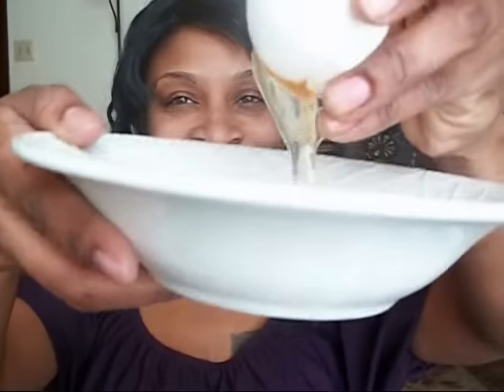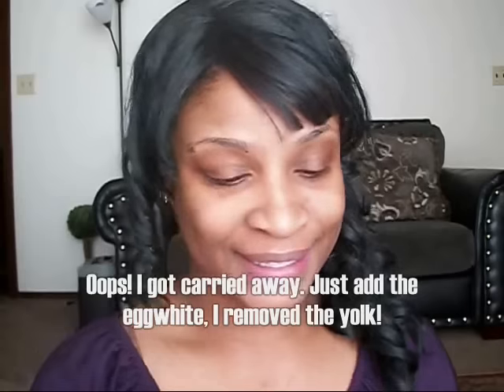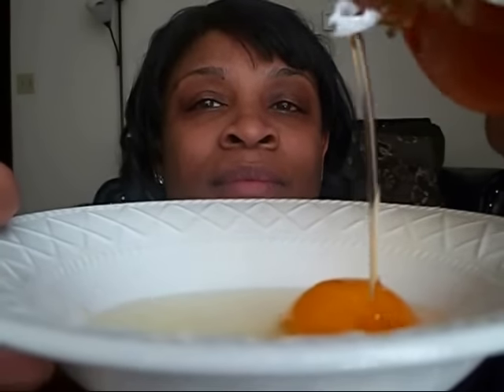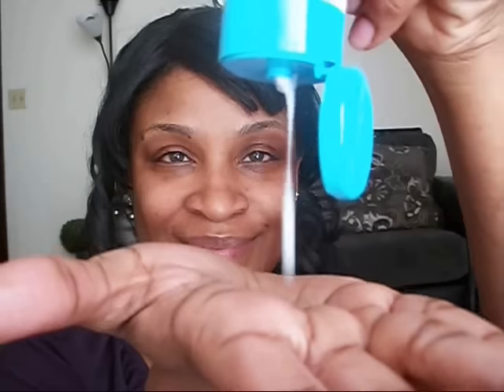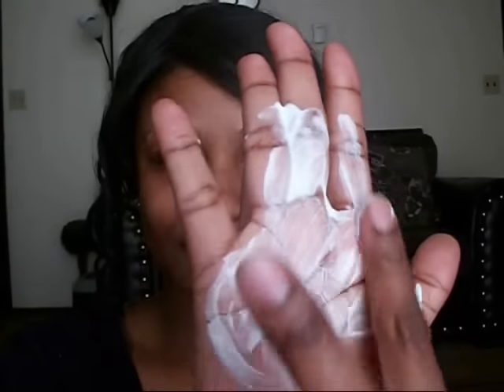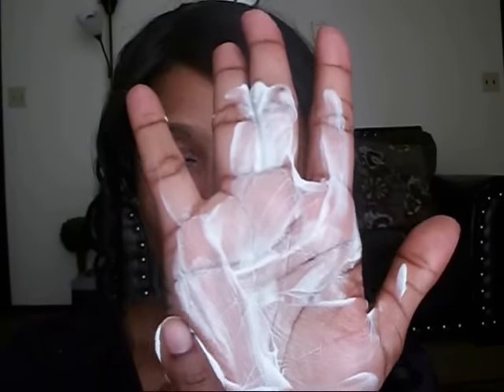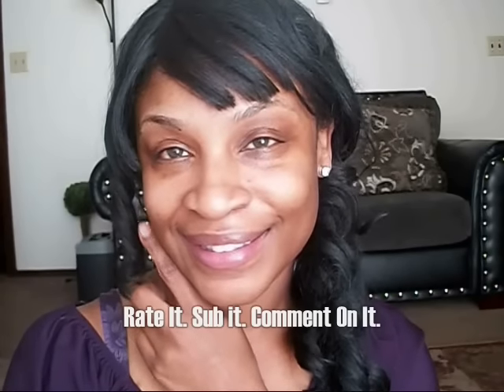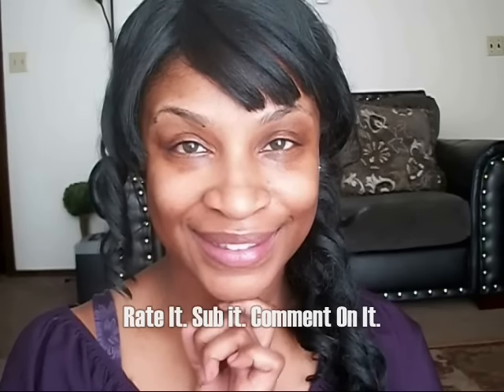HOW-TO || Get Glowing & Flawless Skin Without Makeup (Naturally)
Wearing concealer, foundation and powder is not the only way to make your skin appear smooth and radiant. Proper diet and cleansing can help you achieve the soft, glowing, blemish-free skin you desire. For those who prefer not to wear makeup, diligent skin care is essential. If your facial cleansing routine consists of a quick wash in the shower every morning, you may be surprised at the difference a more detailed washing regimen can make.

OTHER TIPS:
♥ ♥ ♥Tone and moisturize your skin after both cleansing and exfoliating. Use a toner formulated for your skin type or try plain witch hazel for oily skin or rose water for dry skin. You can find rose water as an inexpensive cooking ingredient in Indian grocery stores.

♥ ♥ ♥Avoid alcohol and cigarettes and get plenty of sleep and exercise. Your skin reflects the way you treat your body.

HOW-TO: 7 Ways To Get Rid of Blemishes (Naturally)